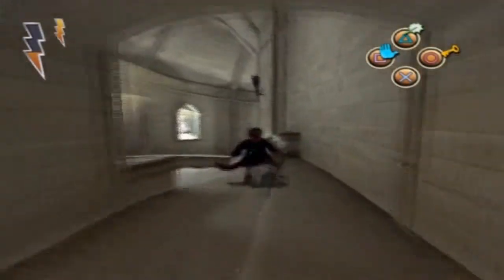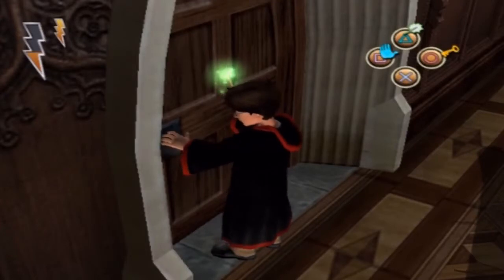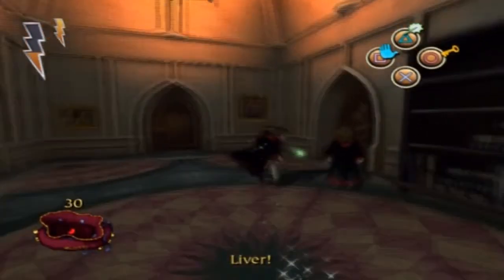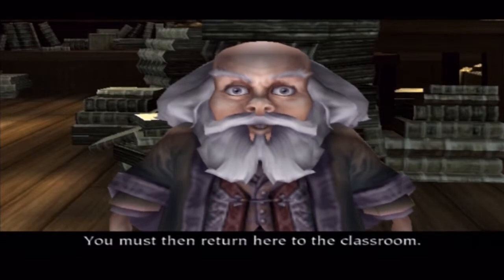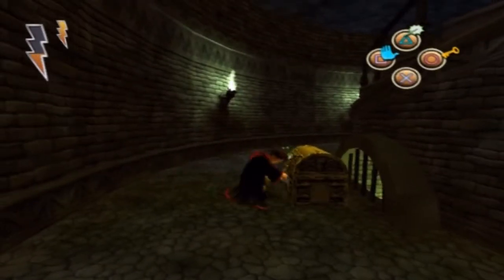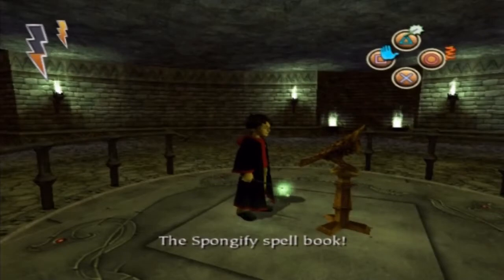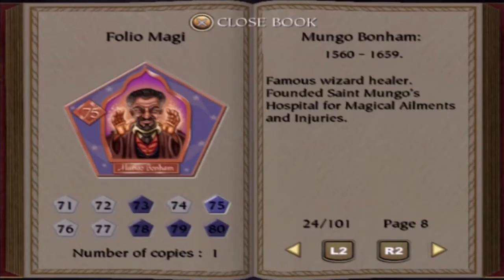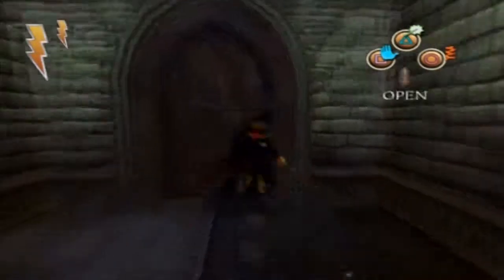Harry Potter And The Philosopher's Stone PS2 100% Walkthrough Part 8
Harry goes to the Charms lesson and begins the Spongify spell challenge.